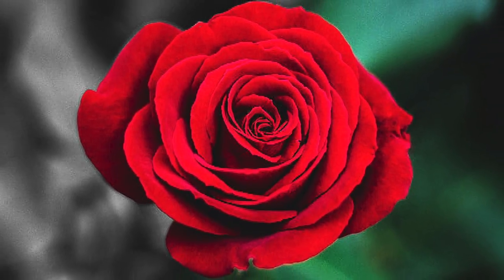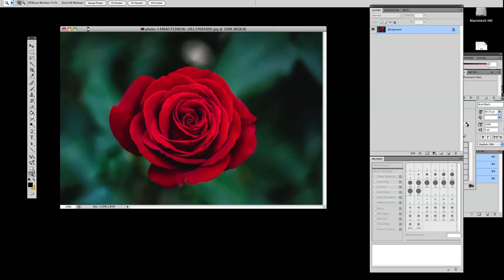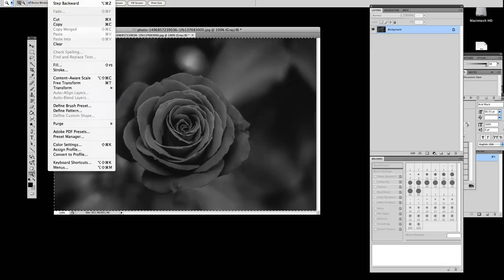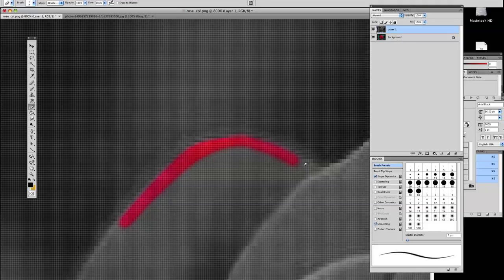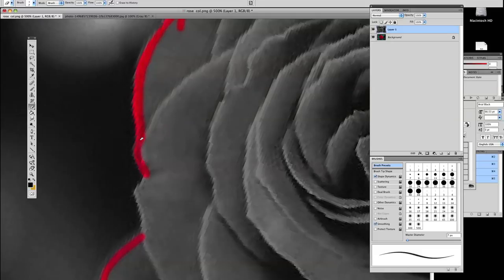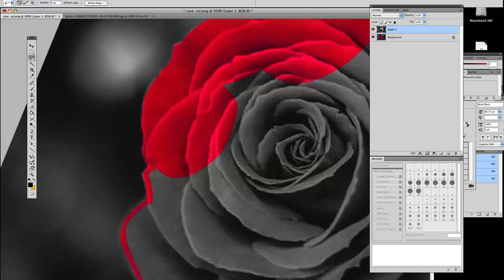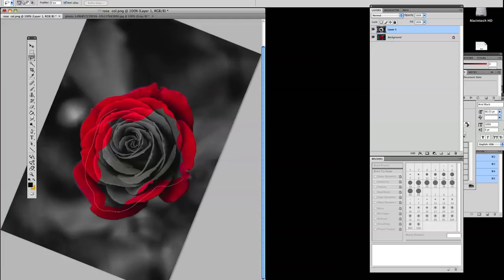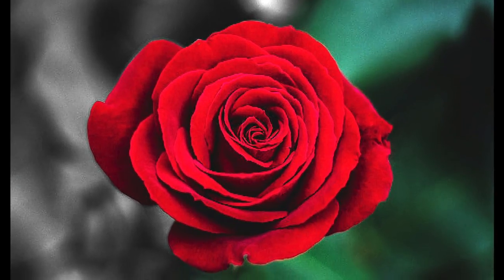color part of a black and white photo using photoshop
Photoshop techniques on how to color a black and white photo using photoshop.